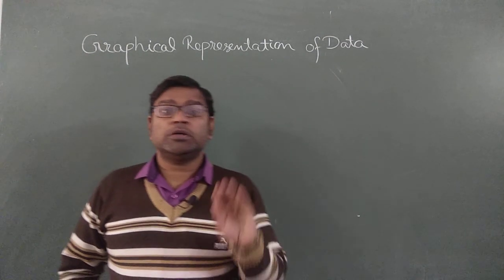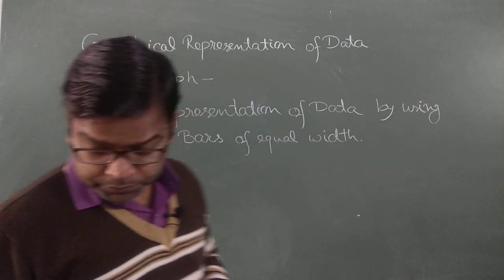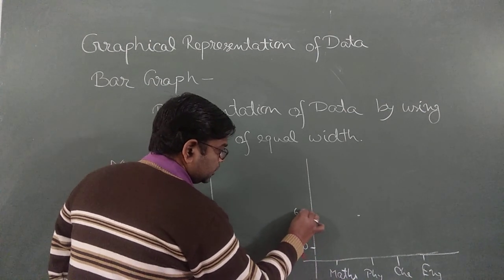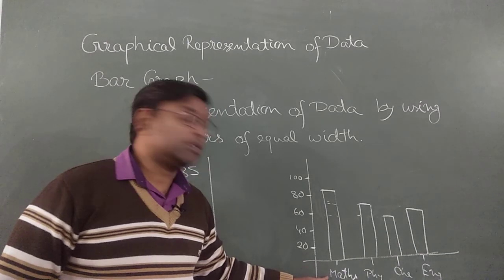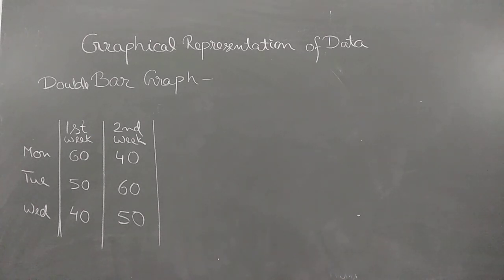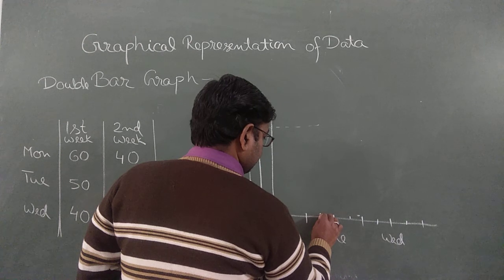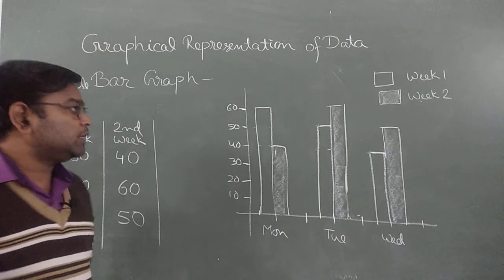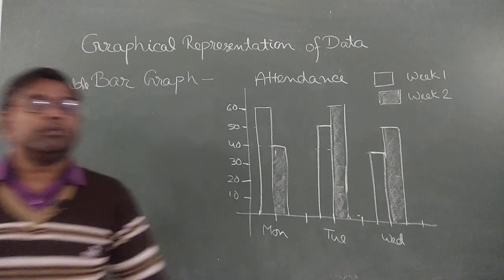Class - 7, Subject - Maths, Graphical Representation of Data